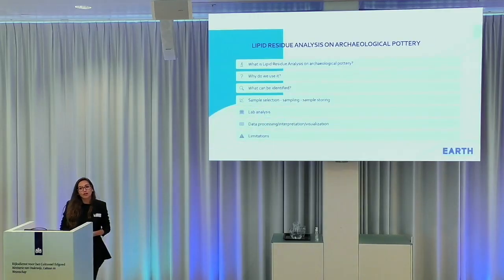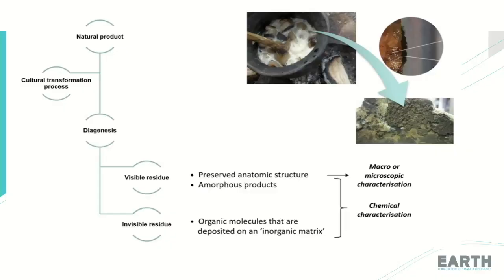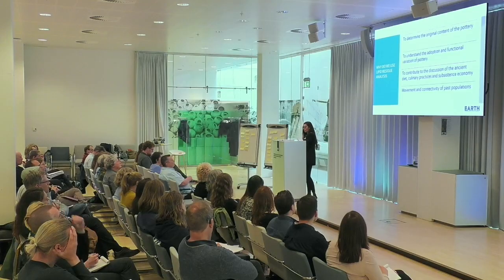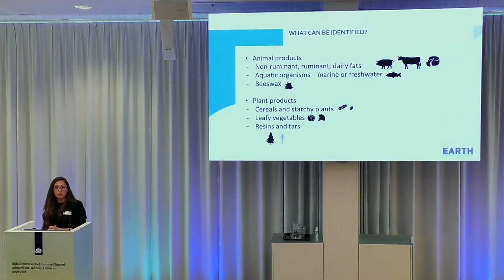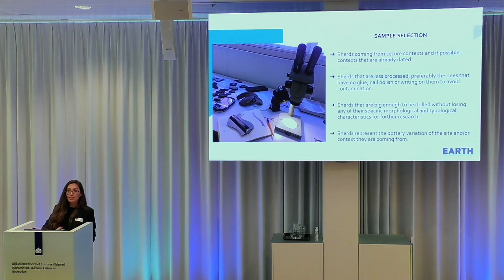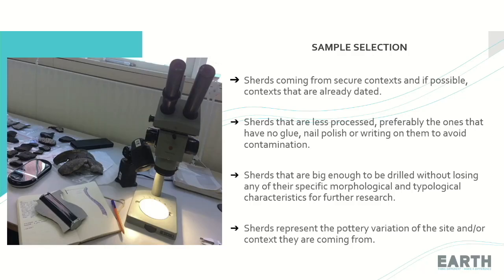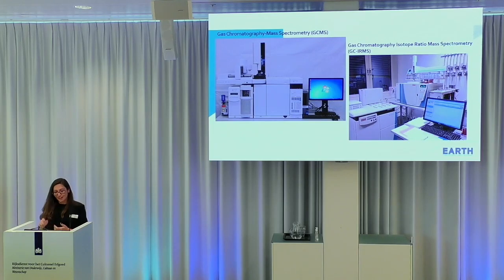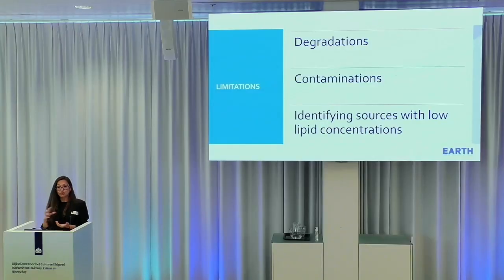Kennisdialoog IV 13062024 - Lipid residue analyse door Özge Demirci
Presentatie opgenomen op de vierde E-RIHS Kennisdialoog op 13062024 bij RCE in Amersfoort.